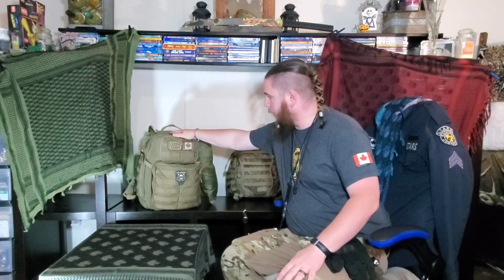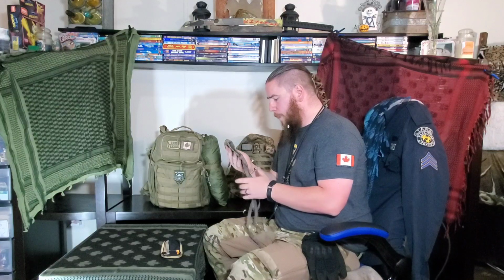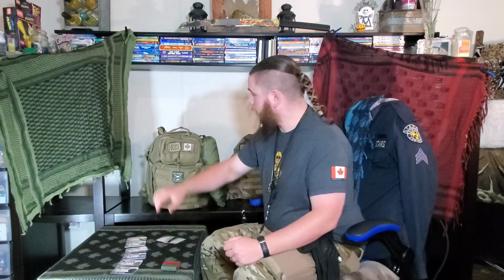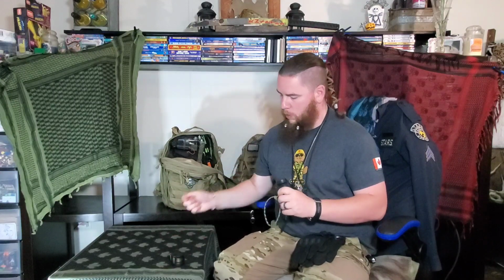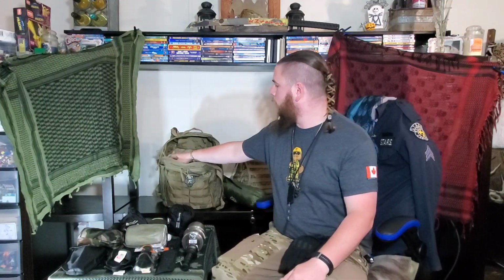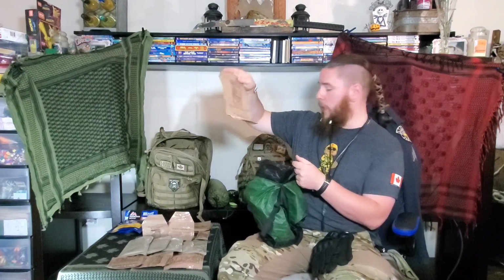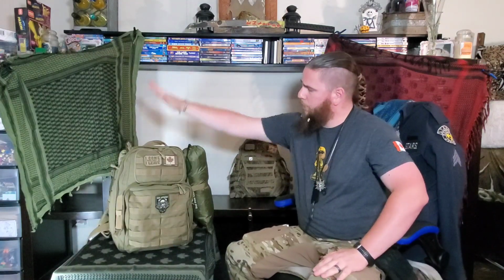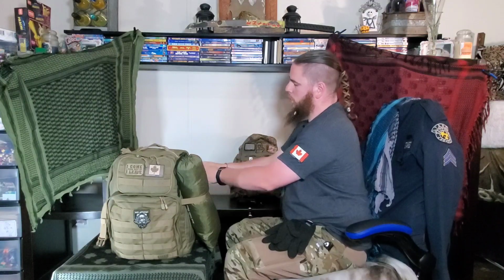5.11 Rush 24 Ultimate Zombie Bug Out Bag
Check out the new and improved Wolf Cross bug out bag using the 5.11 Rush 24 rucksack. You guys always seem to like the bug out bags so. Hopefully you like this one!

Shot and edited on a Galaxy s10 plus.

Support Me and my dream!

Wolf Cross is a Canadian adventurer and survival enthusiast. He enjoys prepping and learning new skills as well as trying out new pieces of gear. He got his start in adventure survival thanks to Bear Grylls and zombies entertainment.